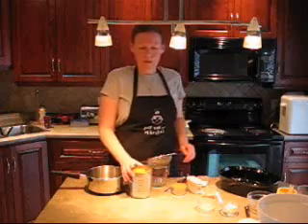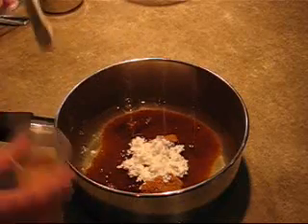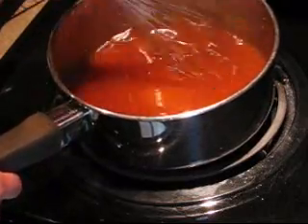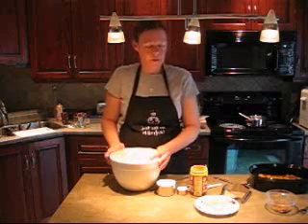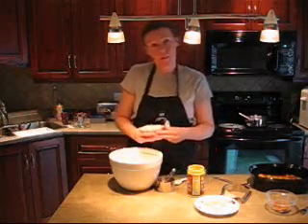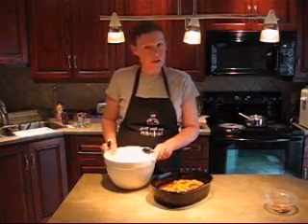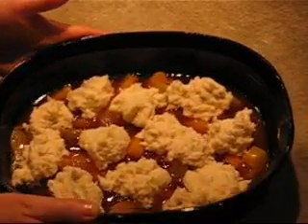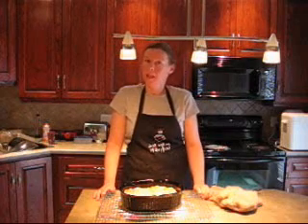Peach Cobbler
for more info on cooking and crafts!

Hello everyone!  I had a chance to be "on camera" and I missed talking to you all!  Here is a favourite family recipe for old fashioned Peach Cobbler.  It may seem more of a winter dessert but it sure is tasty any time of year.  The addition of mace is really important.  Mace is the ground up red lacey stuff that is on the top of the nutmeg nut.  If you buy a small amount at the bulk store it won't cost very much.  Try this dessert with some vanilla ice cream - so delish!  Enjoy!

1 28-oz can sliced peaches
1/2 cup brown sugar
dash of salt
1 Tbsp cornstarch
1/4 tsp mace
1-1/2 Tbsp butter
1 Tbsp lemon juice
1 cup flour
2 Tbsp sugar
1-1/2 tsp baking powder
1/2 tsp salt
1/4 cup butter
1/2 cup milk
butter & brown sugar